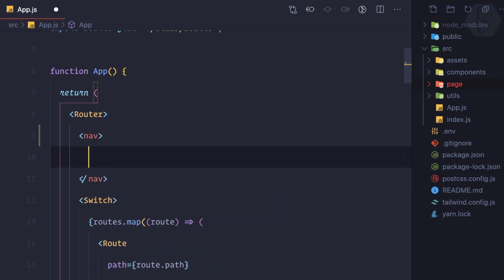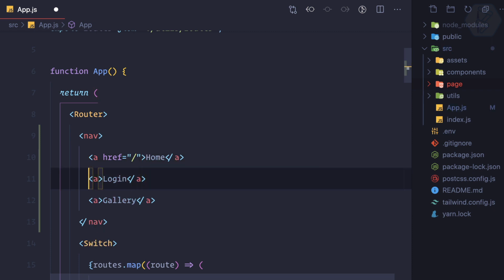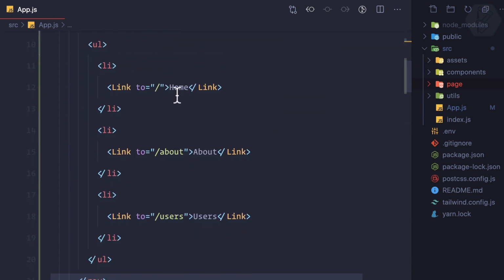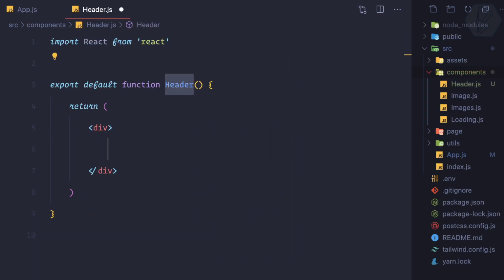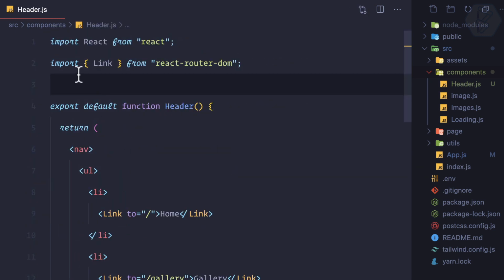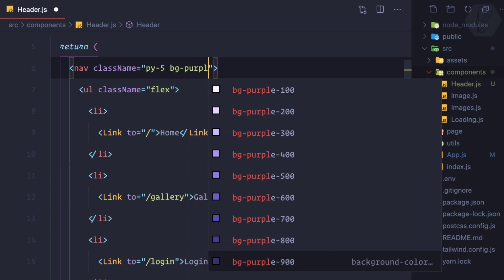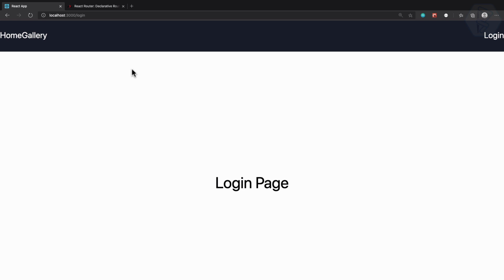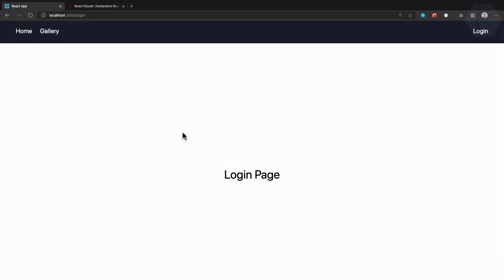58 ReactJS basics- navbar for routing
Reactjs router dom - navbar for routing

FOLLOW ME

--- QUESTIONS? ---